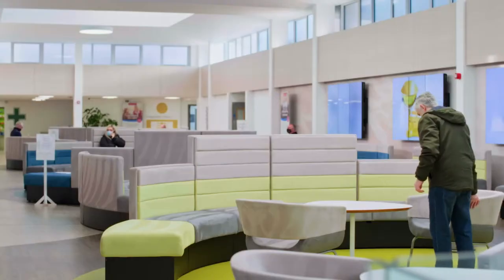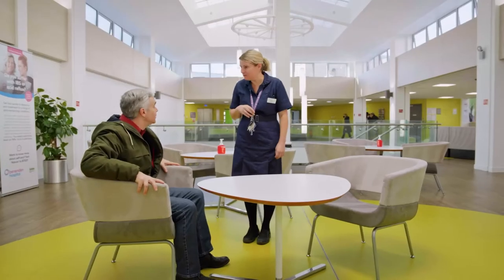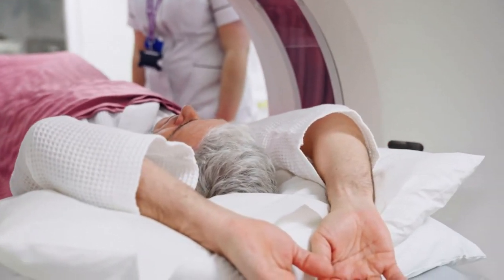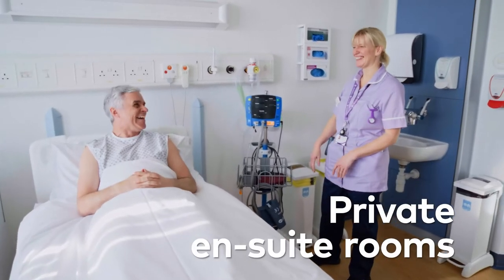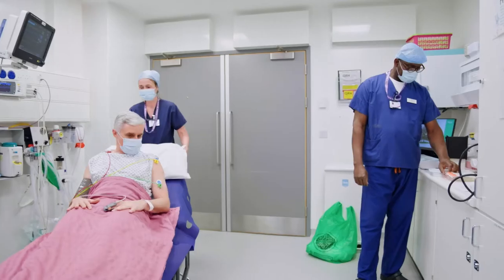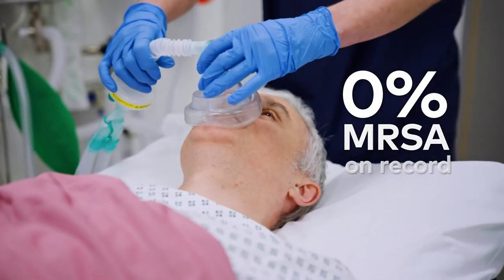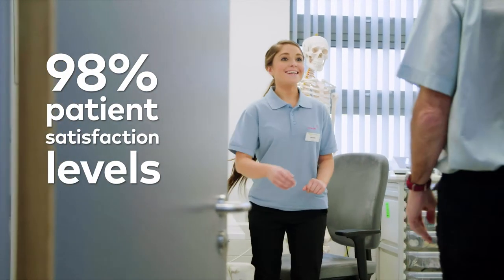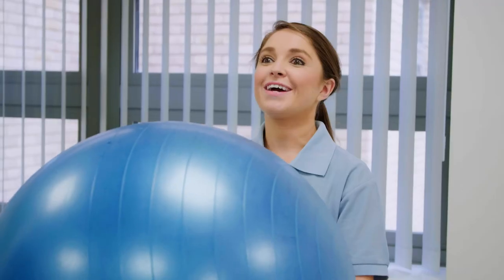Welcome to Benenden Hospital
Our calm and welcoming hospital has high patient satisfaction rates, with access to over 250 self-pay treatments and services.

As the only CQC rated Outstanding hospital in Kent, you can be confident in choosing Benenden Hospital for your diagnosis and treatment. Set in tranquil countryside, with specialist award-winning facilities, Benenden Hospital will ensure you receive first-class care from our dedicated clinical teams.